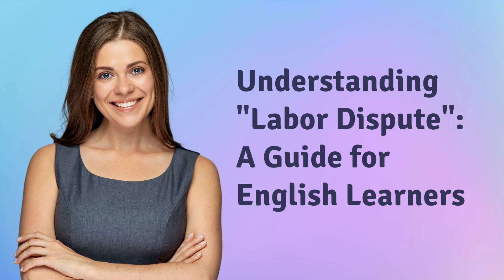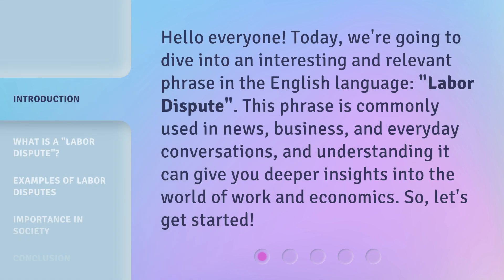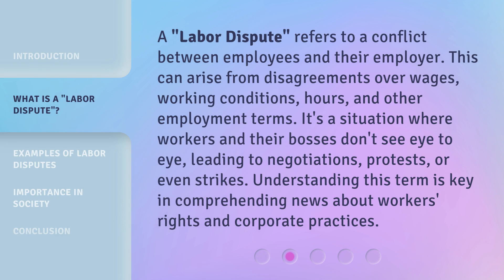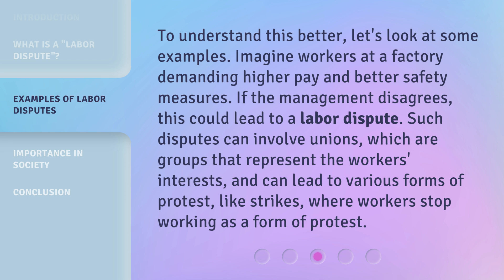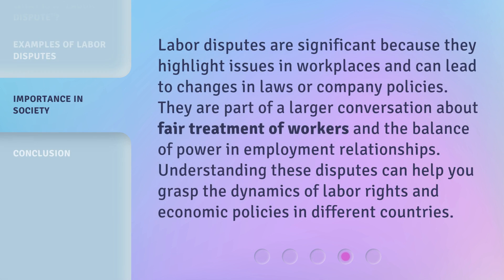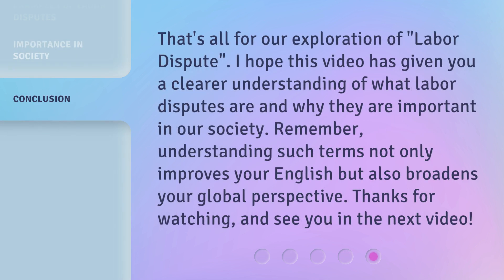Understanding "Labor Dispute": A Guide for English Learners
00:00 • Introduction - Understanding "Labor Dispute": A Guide for English Learners
00:32 • What is a "Labor Dispute"?
01:03 • Examples of Labor Disputes
01:32 • Importance in Society